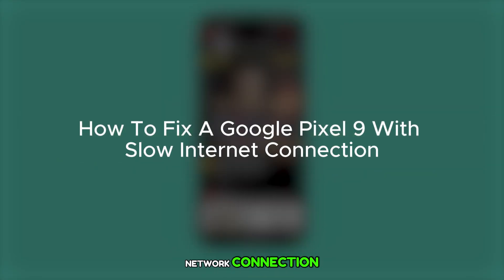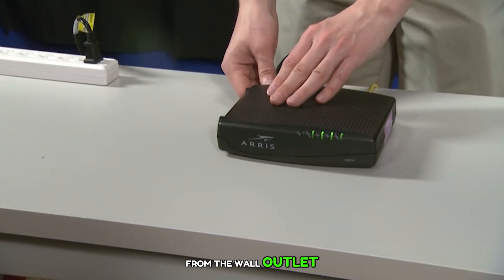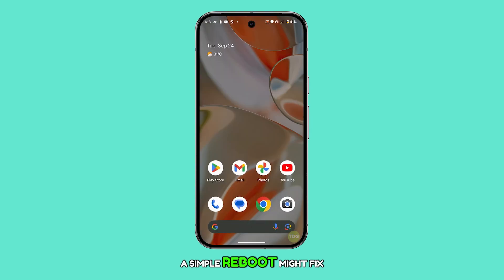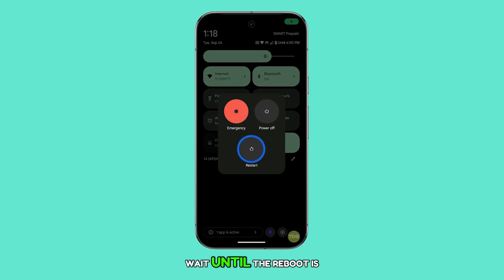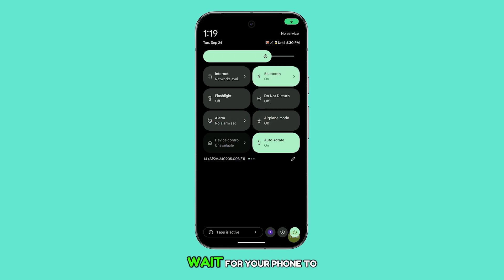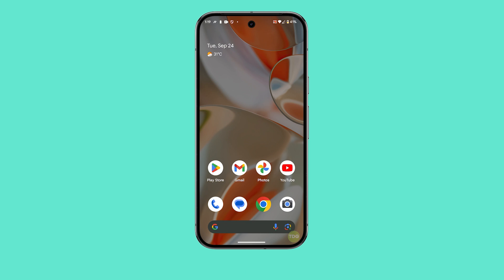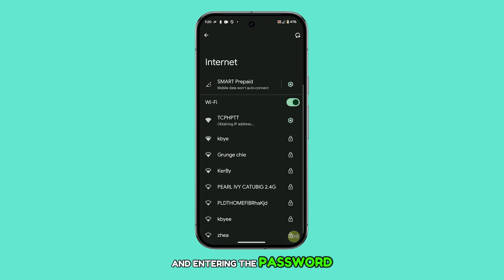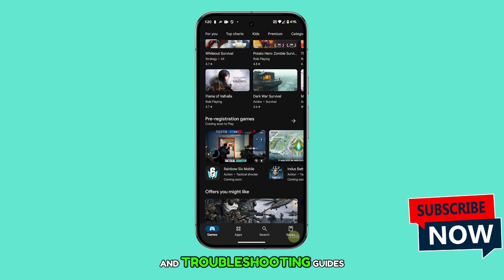How To Fix A Google Pixel 9 With Slow Internet Connection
In this video, you'll learn how to troubleshoot slow internet on your Pixel 9. Start by restarting your Wi-Fi router or modem, as network devices can sometimes cause connectivity issues. If the problem persists, reboot your Pixel 9 or enable and disable Airplane Mode to refresh its wireless connections. Finally, forget and reconnect to your Wi-Fi network to ensure it's properly configured, and if all else fails, contact your internet service provider for further assistance.